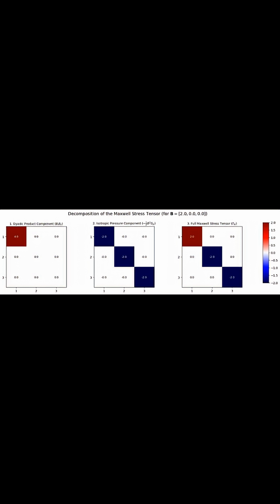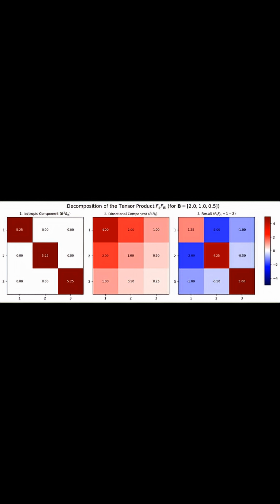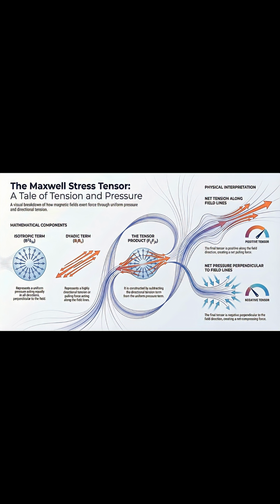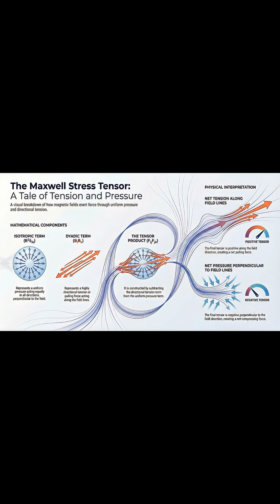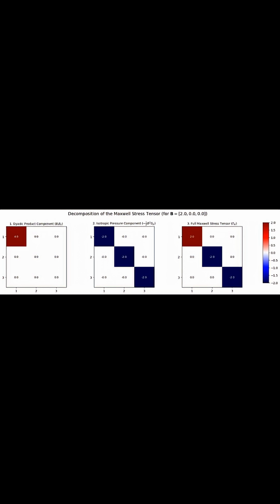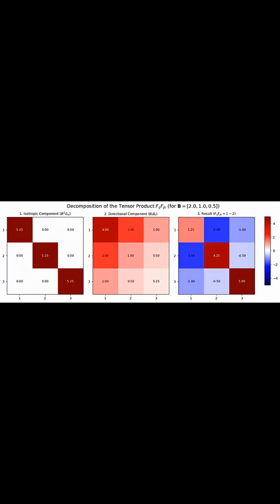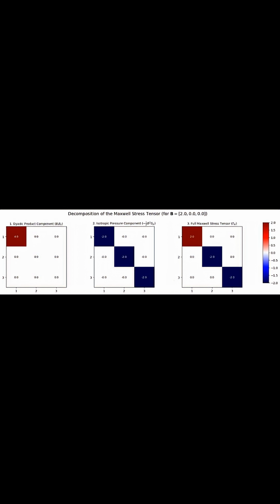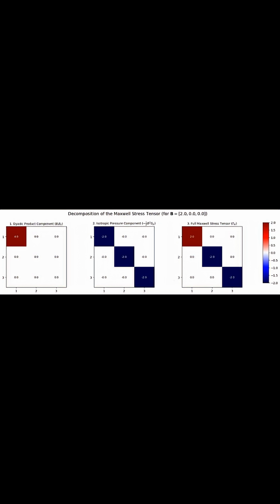Magnetic Tensor Defines Tension and Pressure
Summary: The Maxwell Stress Tensor ($T_{ik}$) is derived from the magnetic field tensor ($F_{ij}$), which is defined by the anti-symmetric relationship $F_{ij} = \varepsilon_{ijk} B_k$. A key mathematical takeaway is that the product $F_{ij} F_{jk}$ is symmetric in its free indices and provides a method to express the Maxwell Stress Tensor in terms of the magnetic field tensor rather than just vector components. Physically, this relationship represents a dynamic interplay between isotropic energy and field direction, where $F_{ij} F_{jk}$ is formed by subtracting the directional dyadic product ($B_i B_k$) from the uniform isotropic term ($B^2 \delta_{ik}$). This mathematical structure translates into tangible mechanical forces: the isotropic term creates pressure perpendicular to field lines, while the dyadic term creates tension along them. Ultimately, the resulting tensor demonstrates that magnetic fields exert a net pulling force (tension) along their direction and a net pushing force (compression) perpendicular to it, defining their physical impact on the surrounding media.